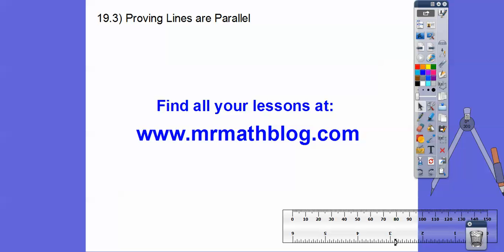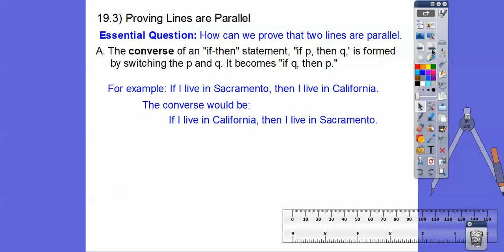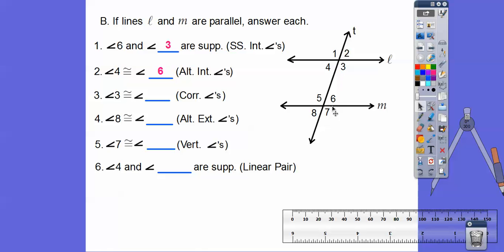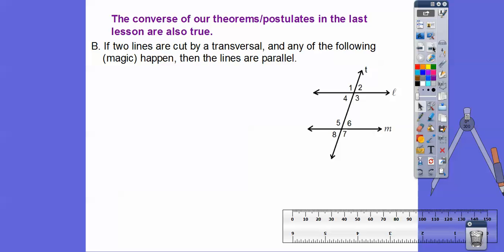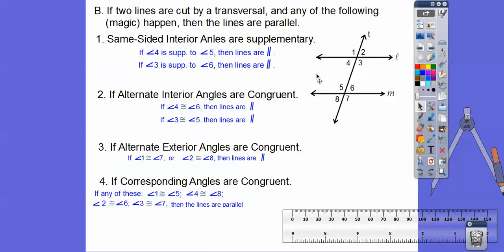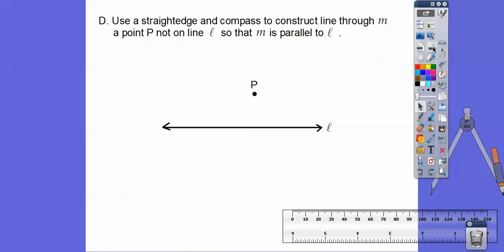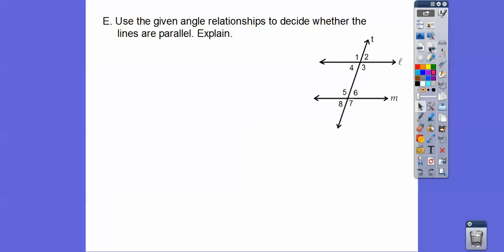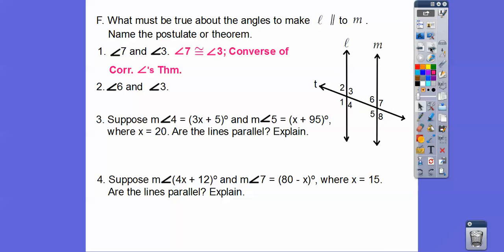Proving Lines are Parallel - Module 19.3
This lesson is very similar to the last lesson by using the "Converse" of the postulate and theorems to prove lines are parallel.